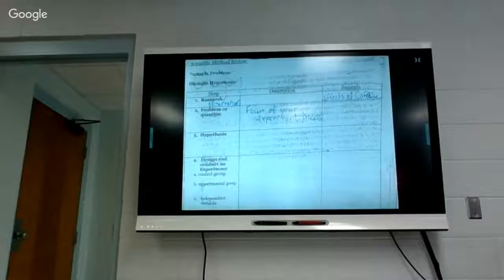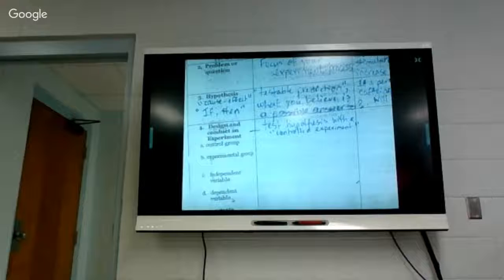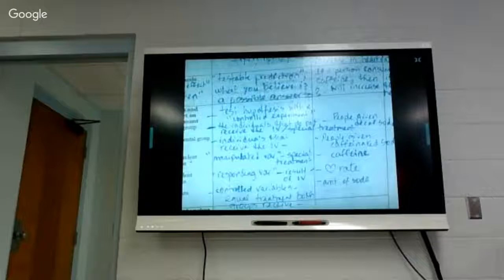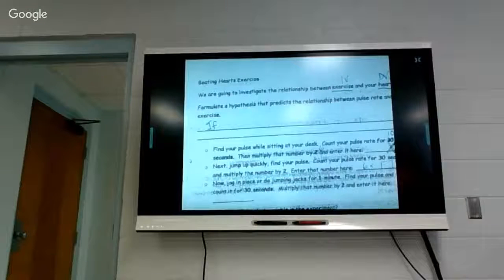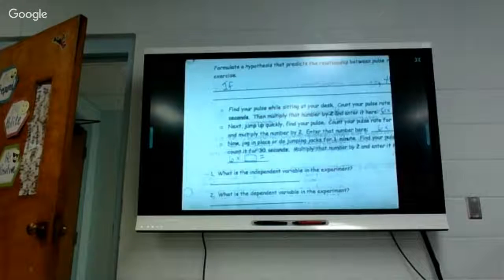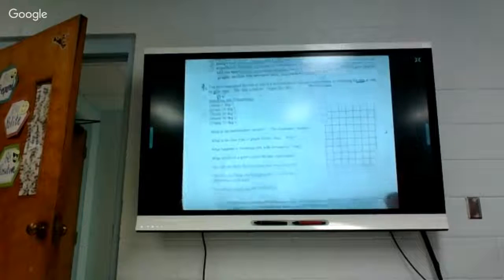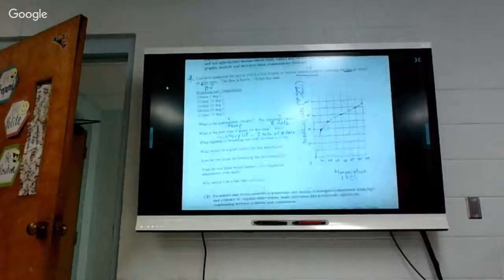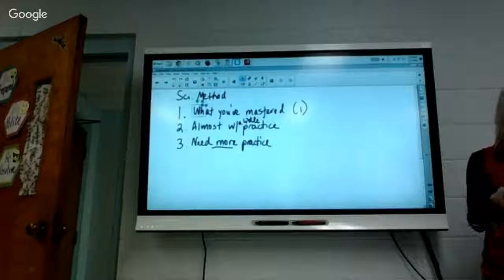2/1: Scientific Method Review and In Action